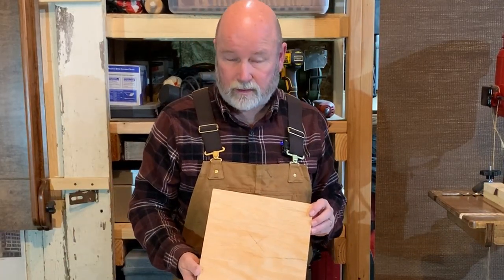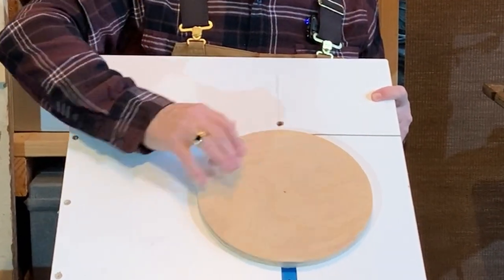Making Bats with Handy Jig on Bandsaw & Drill Press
S2E7 - Using the same Bandsaw Jig on the Drill Press, I've updated the way to make plywood bats for the Potter's Wheel.

Shop safety is YOUR responsibility. I accept NO responsibility or liability for any injuries or accidents you may experience if you actually do the things I've demonstrated.

Borrowing from the saying "Measure Twice, Cut Once" may I ask you to "Think Twice (about safety), and Cut Once (without injury)"